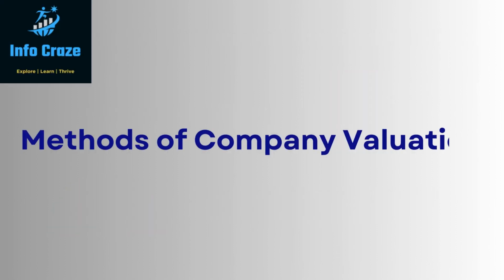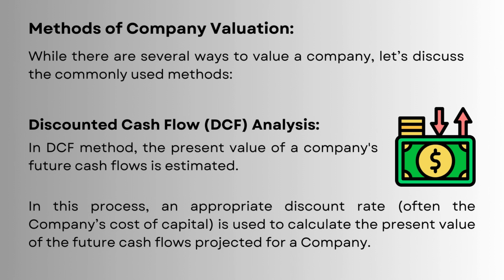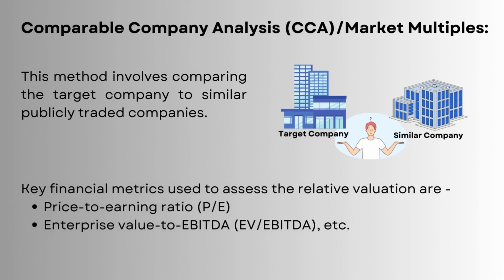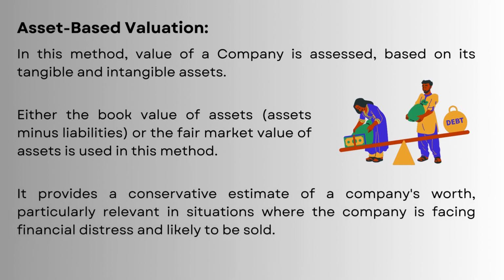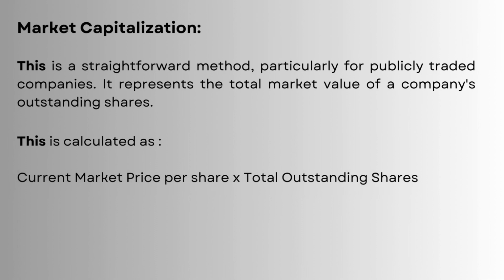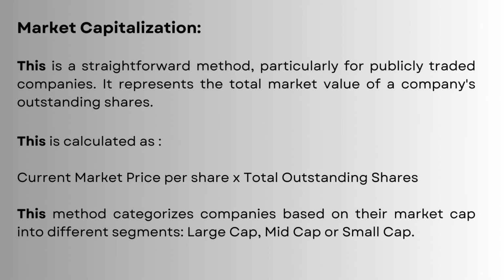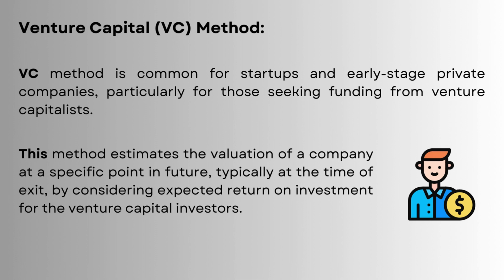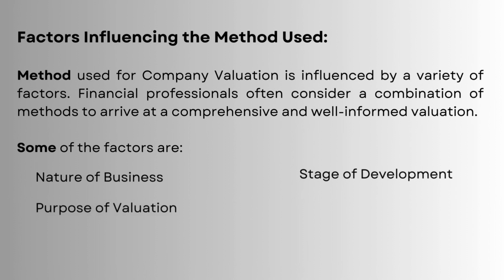Company Valuation | Valuation of a Company | Company Valuation Basics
Company Valuation Basics | How to do valuation of a Company | Company Valuation concepts | How to do Company Valuation | Valuation of a Company | Methods of company valuation | Company Valuation kaise karte hai | Company valuation interview questions | Basics of company valuation

While all care have been taken to prepare this video, it is requested to validate the information from other sources.